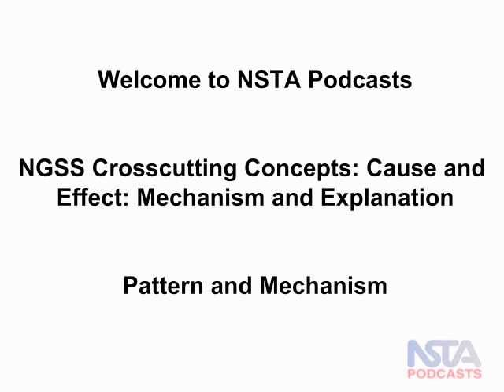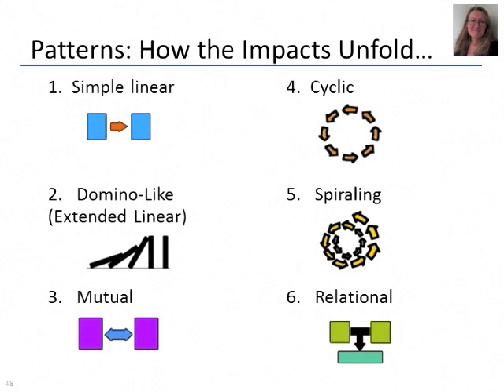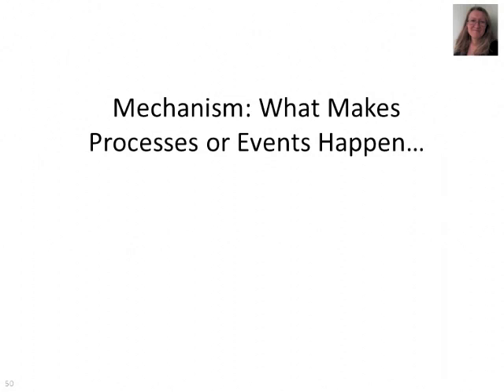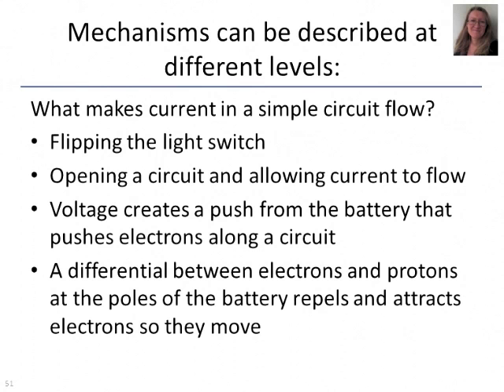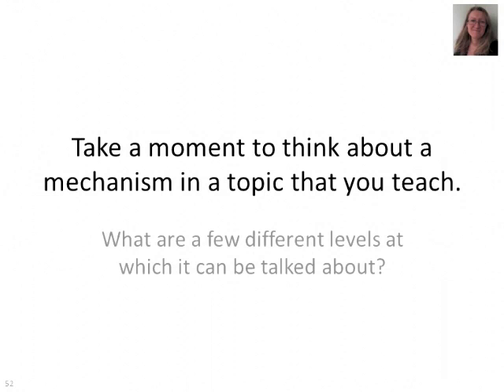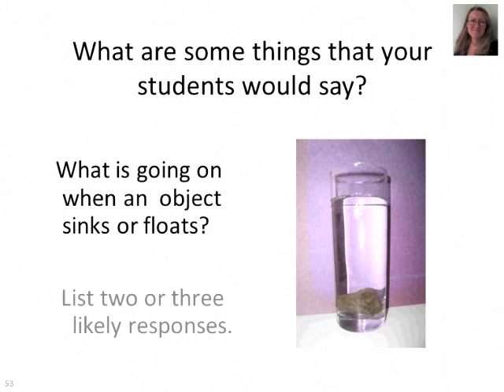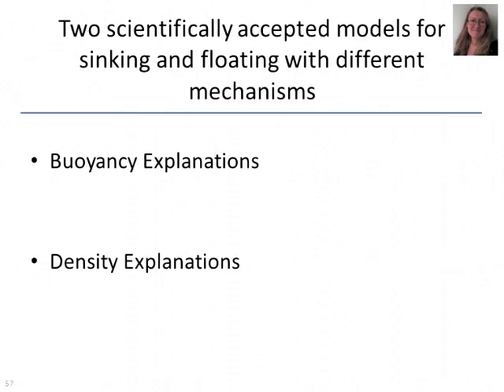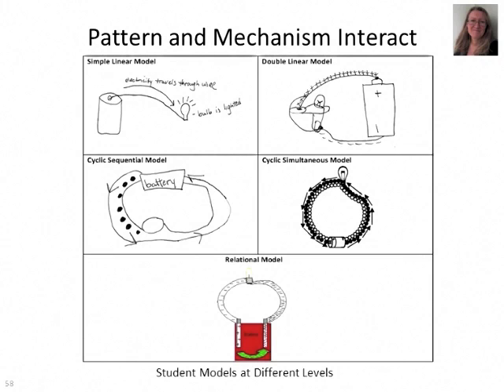NGSS Crosscutting Concepts: Cause and Effect: Mechanism and Explanation: Pattern and Mechanism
The Podcast: Pattern and Mechanism in NGSS is a segment of the Web Seminar: NGSS Crosscutting Concepts: Cause and Effect: Mechanism and Explanation, March 5, 2013. The podcast is 13 minutes 53 seconds in duration.

The source web seminar is archived in the NSTA Learning Center The presenter was Tina Grotzer from Harvard University. This was the second seminar in a series of seven focused on the crosscutting concepts that are part of the Next Generation Science Standards (NGSS).

And for more online science education PD, that you can take at your own pace, visit NSTA's Learning Center